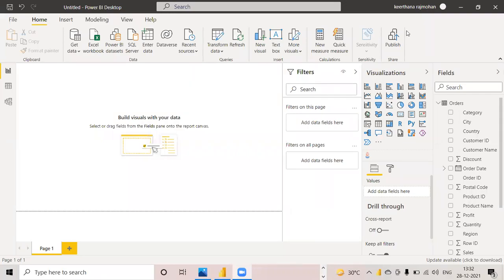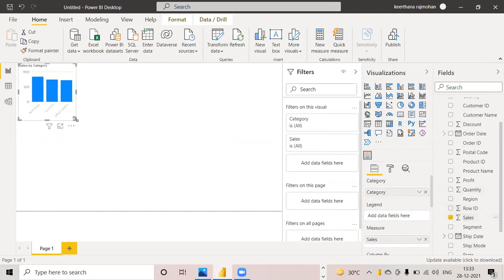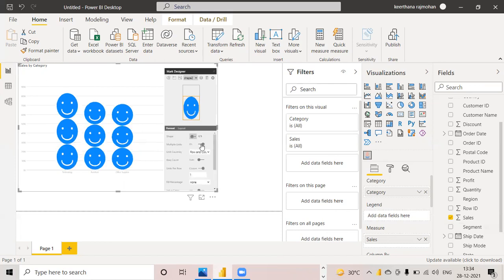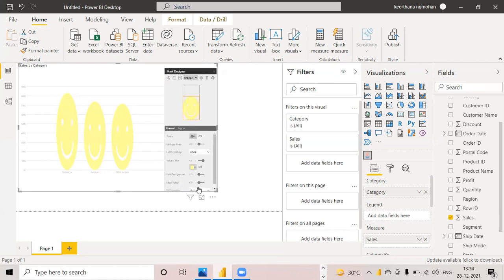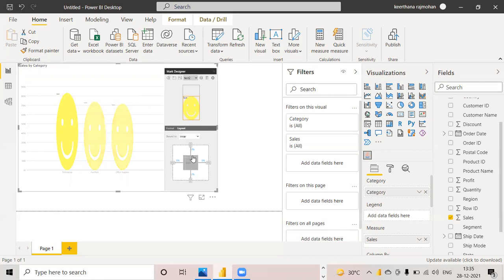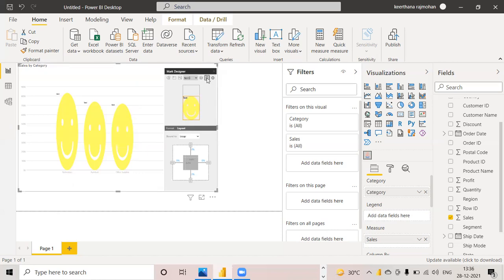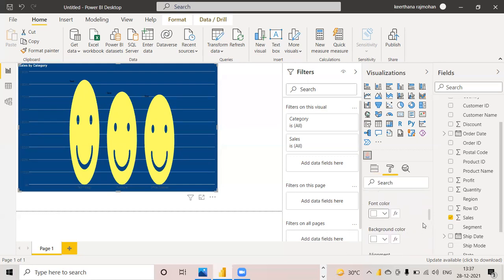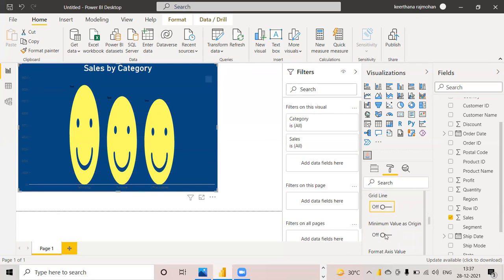Infographics in powerbi